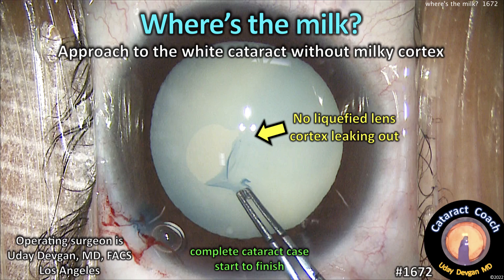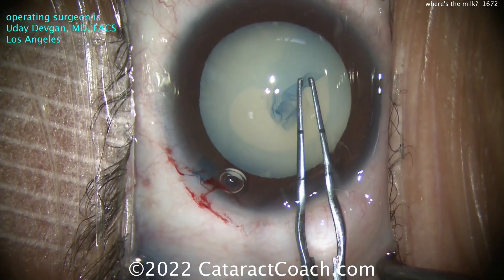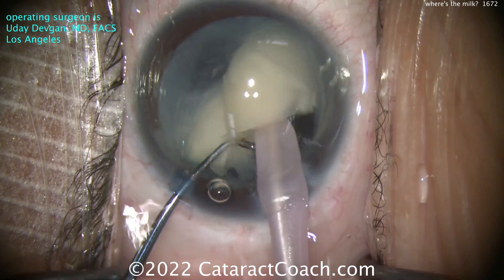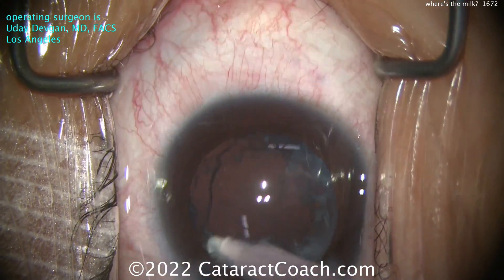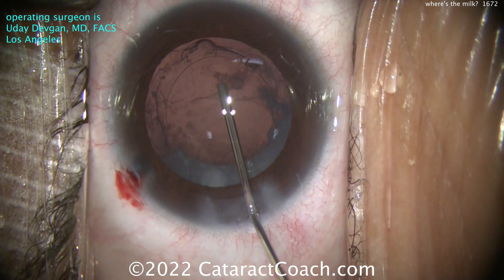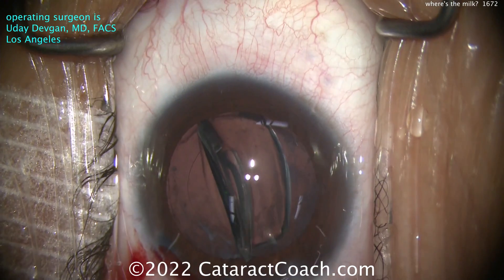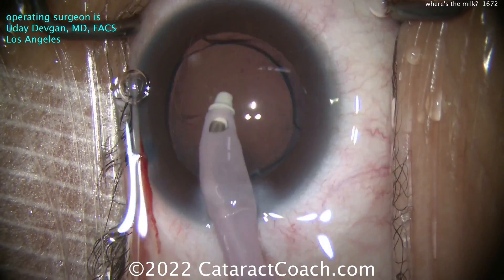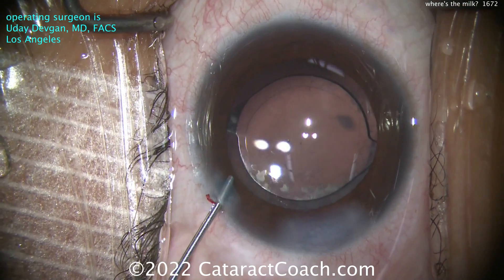CataractCoach™ 1672: Where's the milk? White cataract without milky lens fluid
Not all white cataracts are intumescent with pressurized capsular bags full of liquefied lens cortex. In some cases, like the surgery presented here, the cortex has become white and totally opaque but it has not yet become liquefied. This means that no lens milk leaks out of the capsule when the capsulorhexis is started. It also means that the risk of Argentinian flag sign (capsule run out) is minimized. There is a whole spectrum of white cataracts and you should learn to differentiate them. This is a complete cataract case, shown start to finish, which is great learning for beginning surgeons and still a lot of fun to watch for advanced surgeons.